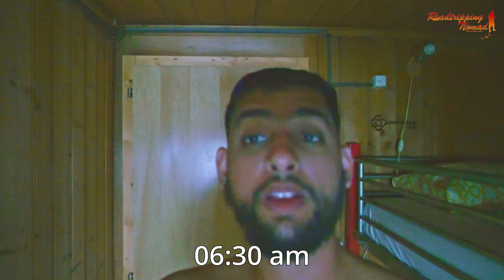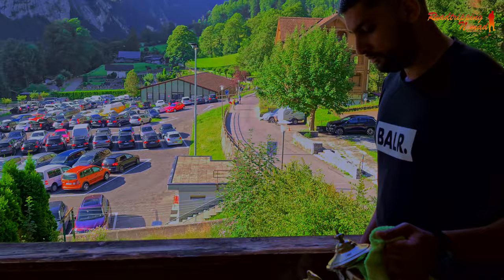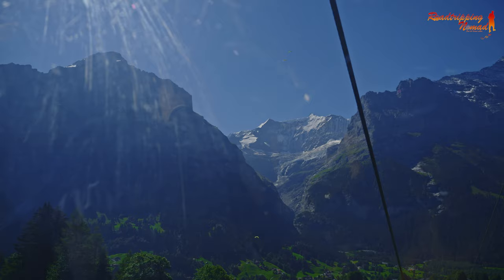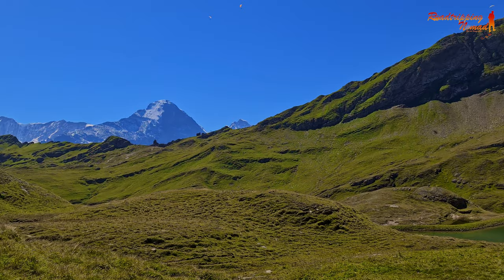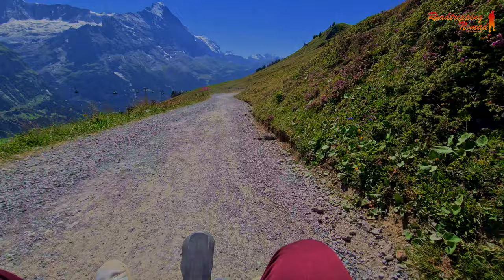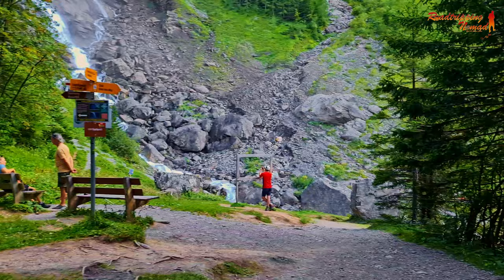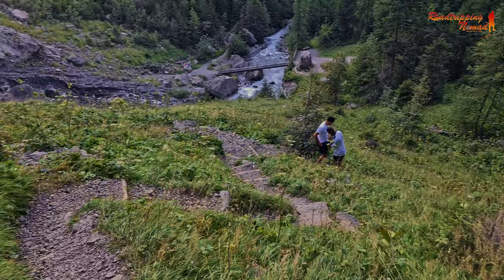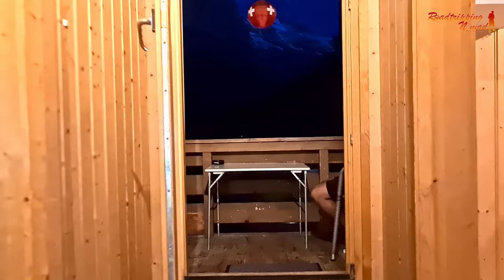Switzerland summer vlog! Lauterbrunnen | Grindelwald | Adelboden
In this Switzerland vlog I explored Lauterbrunnen in the morning before we went to Grindelwald where we went to Mt. First, the Bachalpsee and we did some mountaincarting. At last we went to the Engstligenfall in Adelboden

The Equiment I used for filming
Camera's: Panasonic GH5s

00:00 Introduction
00:25 Lauterbrunnen
02:11 Grindelwald | Mt. First | Bachalpsee
07:08 Adelboden | Engstligenfall
10:33 Lauterbrunnen night
10:58 Costs
11:08 Outtro